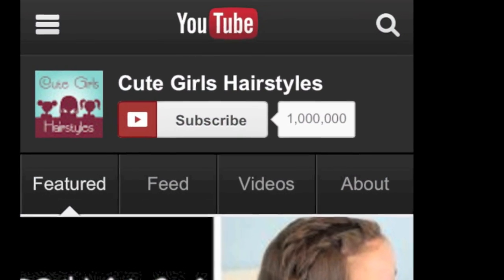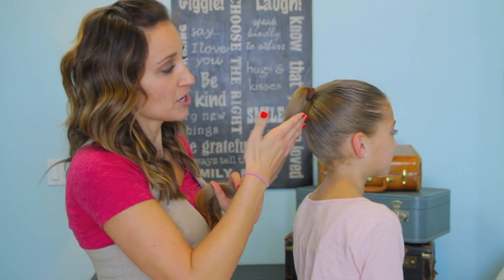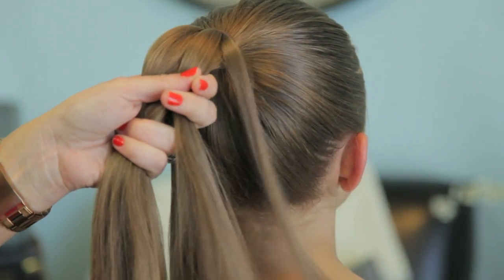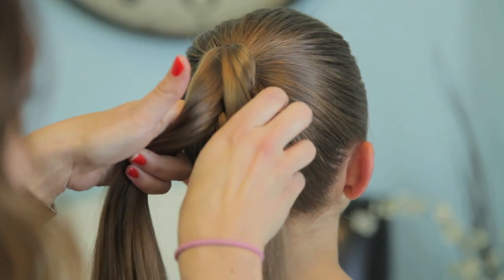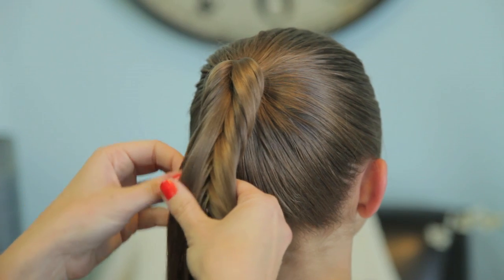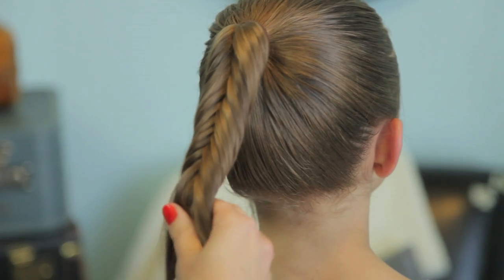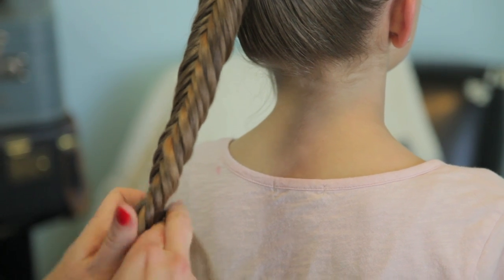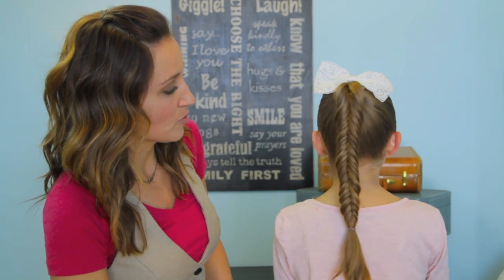Reverse {Inverse} Fishtail Braid | Thanks for 1,000,000 Subscribers!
Tag your own photos of this hairstyle with

I know that Fishtail Braids are raging right now, particularly any that deviate a little from the standard fishtail braid.  We have seen photos on Pinterest of this style, but I did not know how to create one.

As you know, the stitches on a standard Fishtail Braid have a "v" pattern.  Well, a Reverse {or Inverse} Fishtail Braid has a "^" pattern which is very different than what you see around.

I spent a few hours last week practicing on my mannequin head, and as I completed the first five stitches or so, it seemed like I was doing something wrong! Just when I figured I would give up, all of the sudden... the braid popped out!  A beautiful inverse herringbone pattern!

I then recreated it on CGH#3, and had her show Bailey, her older sister.  Bailey quickly asked... "How did you do that?  I want to learn it!"  So, last week, we were pretty much wearing reverse fishtail braids every day!

Items Needed: Brush, rat-tail comb, spray bottle, 1 hair band, 1 small hair elastic, hairspray and accessory {if desired}.

Want to become a "Super Fan" of the week, and potentially have your photo appear in a future video?  Grab our gear here...